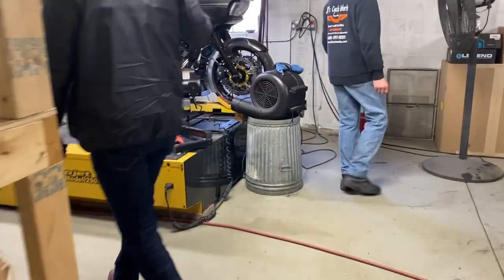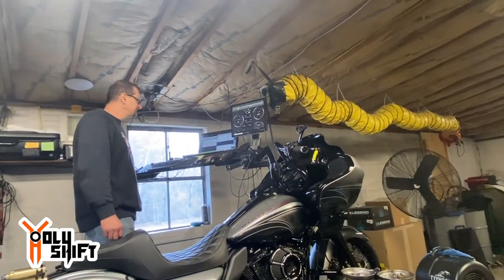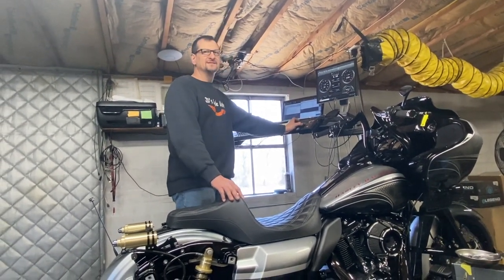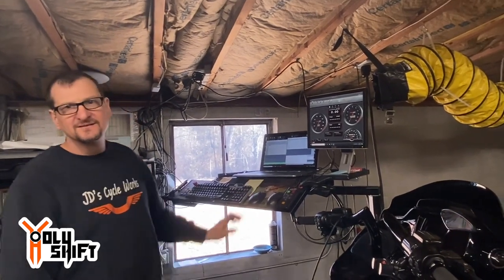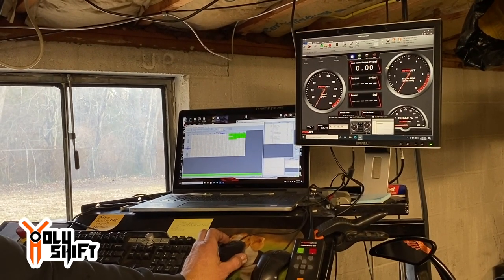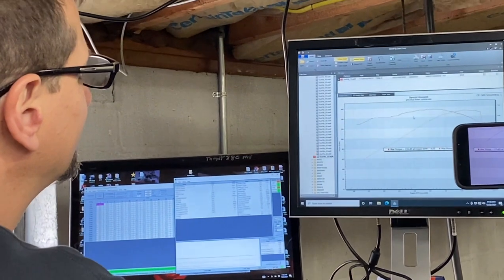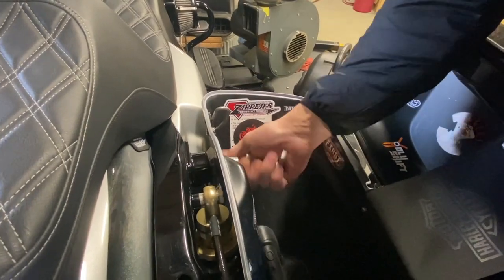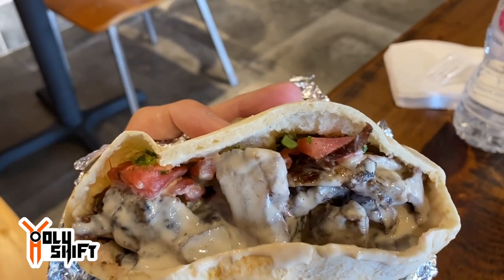Secrets Of a Harley Professional Dyno Tuner / Silverbacks Dyno settings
While running Silver Backs final Dyno tune Dave from JD's cycle works reveals the secrets of a Harley pro tuner - and describes what parameters he check and tweaks to get the best dyno tune for the bikes he works on. Interesting description of the process of a Dyno tune performed on a Harley Davidson Road glide.

Bike set-up
The lights I changed on the Harley Electra Glide :